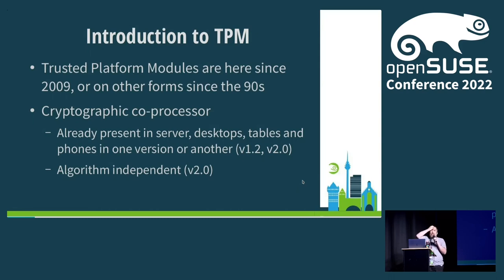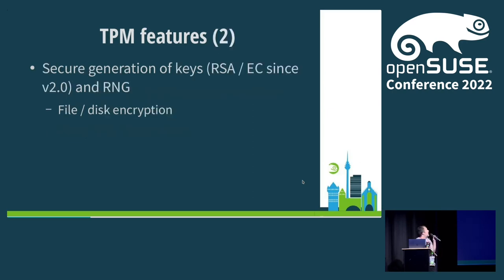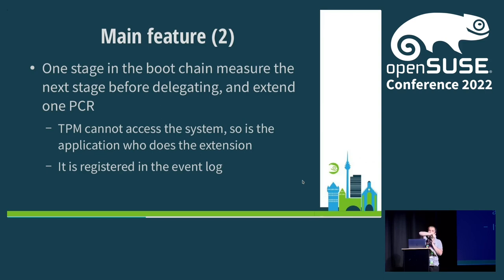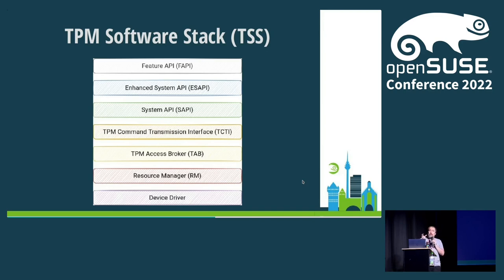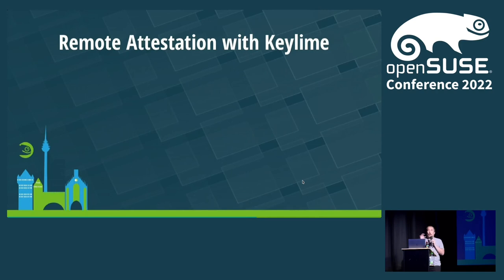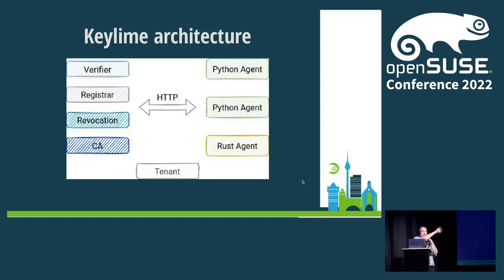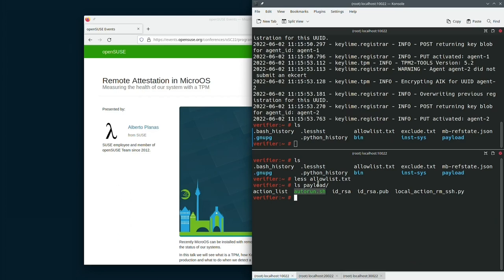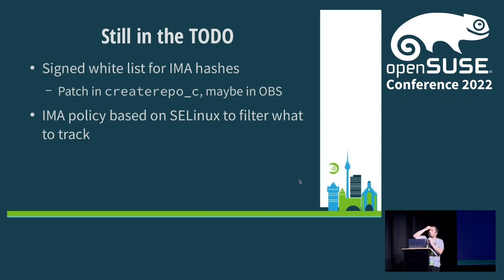openSUSE Conference 2022 - Remote Attestation in MicroOS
Measuring the health of our system with a TPM

Recently MicroOS can be installed with remote attestation, using the TPM as a root of trust and Keylime as a service to report and verify the status of our systems.

In this talk we will see what is a TPM, how Keylime can be installed in MicroOS and used to monitor the health of our system in production and what to do when we detect a compromised system.

Alberto Planas